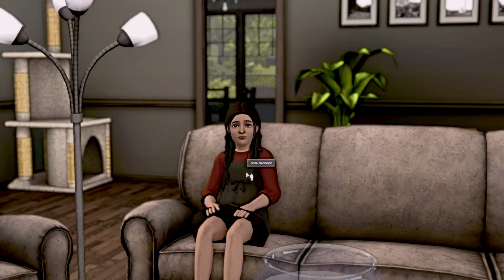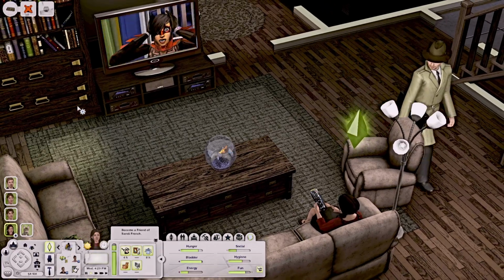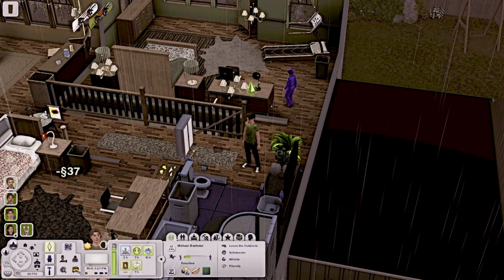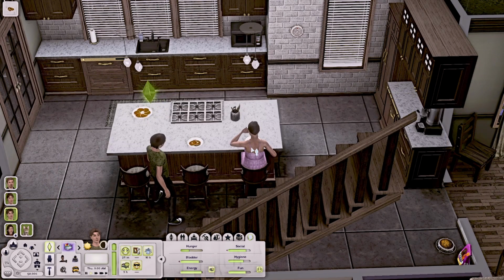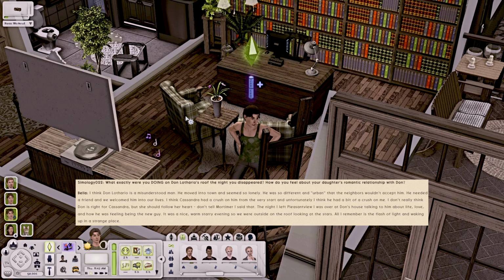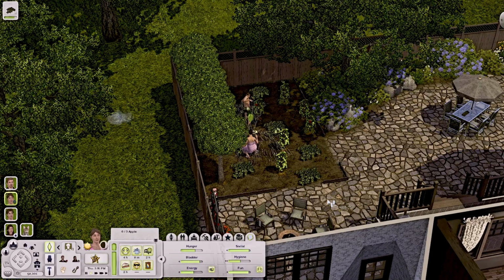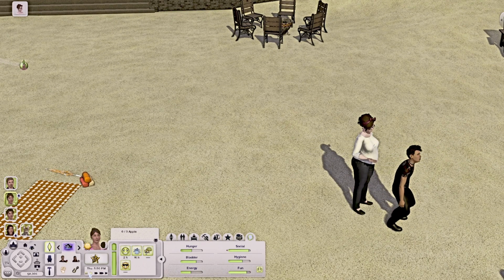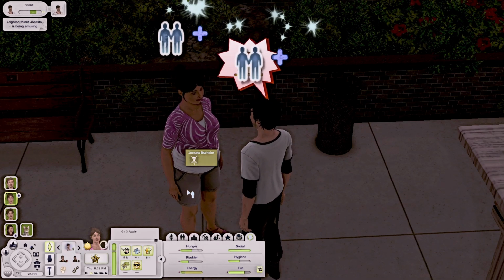Before the Goth's ❤️🖤 | The Sims 3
New series alert. I'm trying to figure out who the Bachelor's really are because they definitely aren't the most perfect family in Sunset Valley.

☆ social media ☆

☆ faq ☆

- I use shellsea's jasper preset :)

- obs

- blue yeti